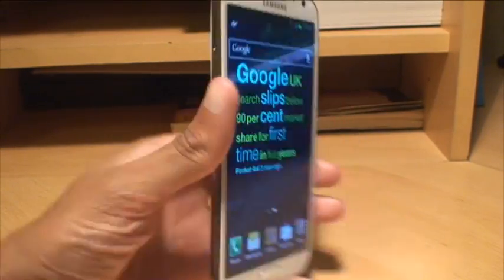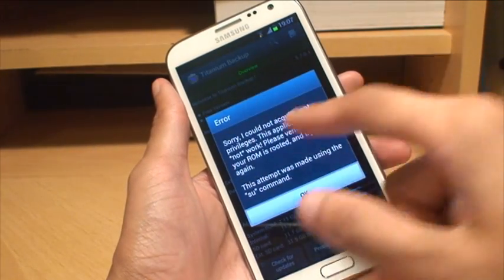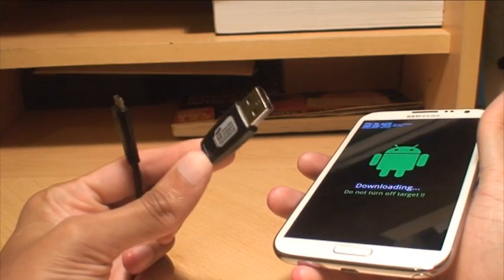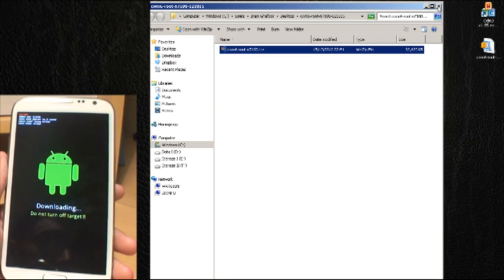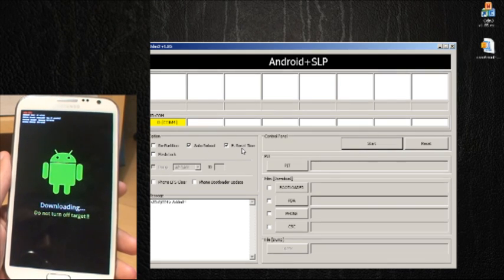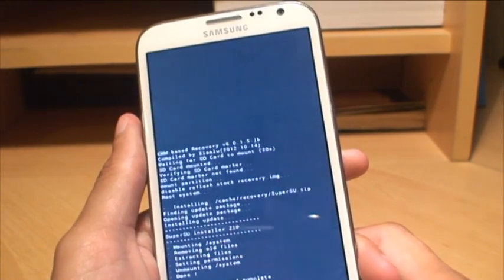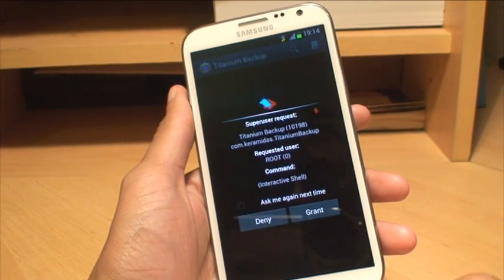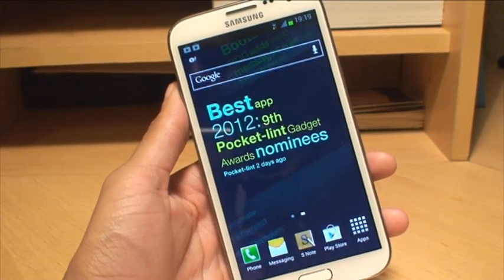How to Root Samsung Galaxy Note 2 II Easily !!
How to Root Android 4.1 Jelly Bean on your Samsung Galaxy Note 2 II GT-N7100 / GT-N7105 smartphone easily following tutorial.

This will give Super User / Administrator / Root access so you can use enhanced permissions to run tasks, remove and install applications which need root access.

This Root Access Procedure /Instructions will not remove any of your existing apps or data, as well as root access it will install Clock Work Mod Recovery on your device which is a backup utility/

WARNING: This will Void the Warranty on the Device